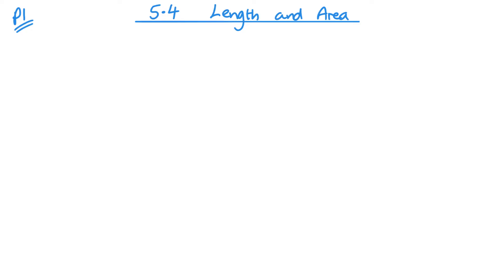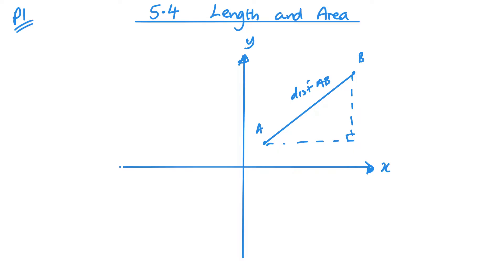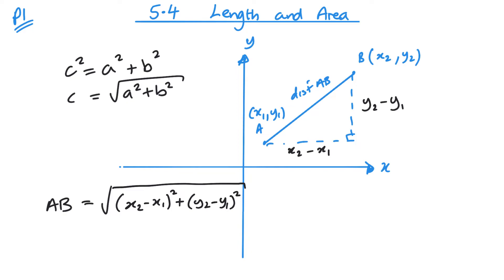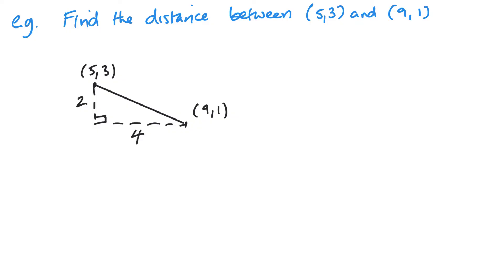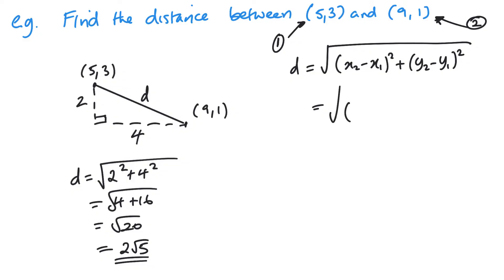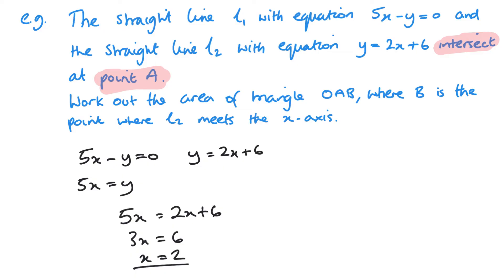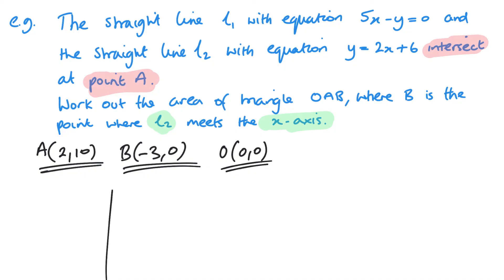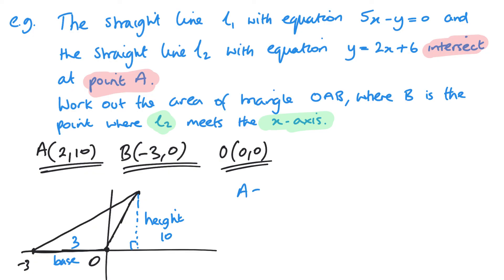Length and Area (Edexcel IAL P1 5.4)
Pearson Edexcel IAL Pure Mathematics 1 Unit 5.4 Length and Area
Unit 5 - Straight Line Graphs